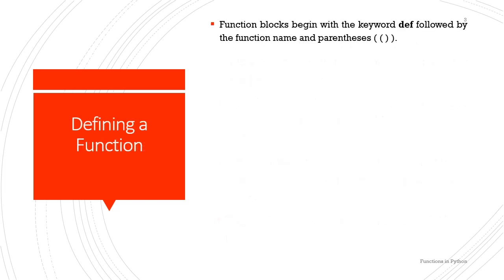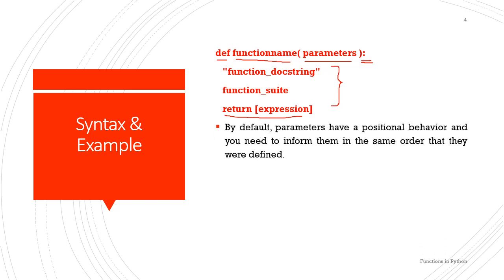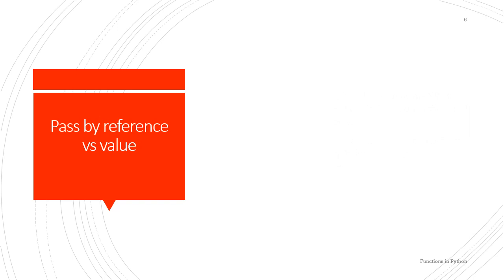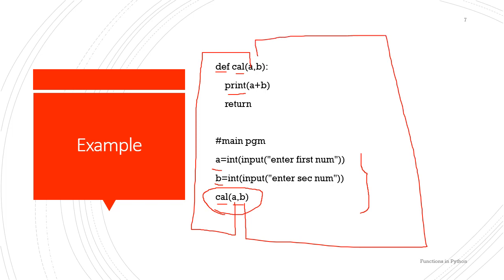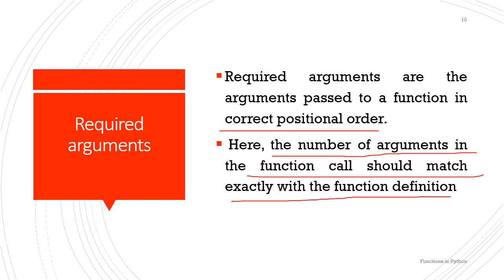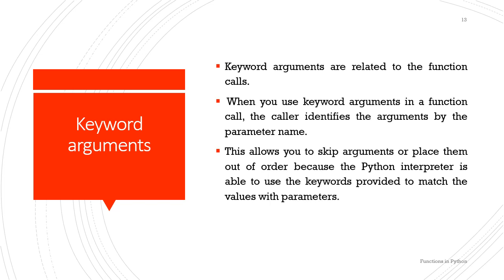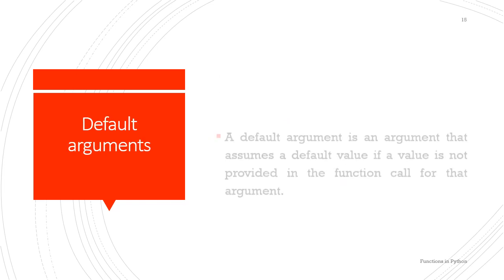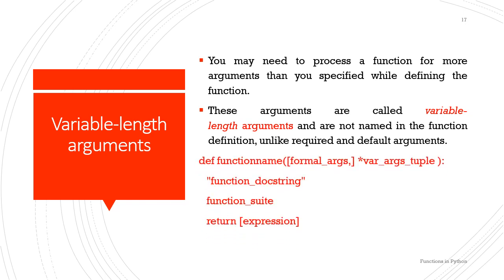Python Part 10- Python Functions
Contents
Function Definition
Call
Argument types

Prepared By
Deepthi M Pisharody Asst Professor in Computer Science Prajyoti Niketan College, Pudukad

References
Taming Python by Programming, Dr Jeeva Jose Introduction to computing and problem solving using python by Balaguruswamy